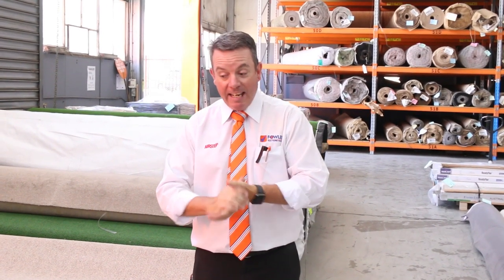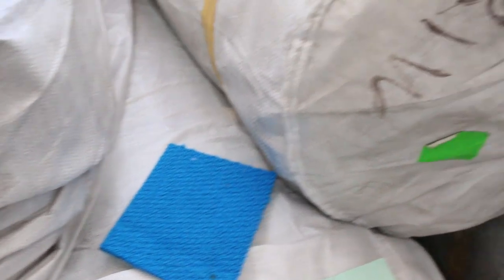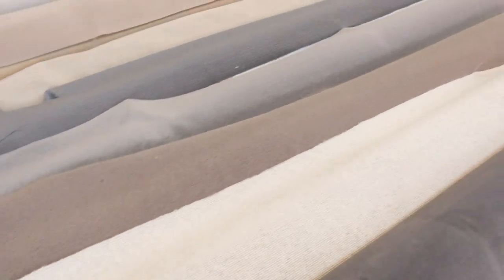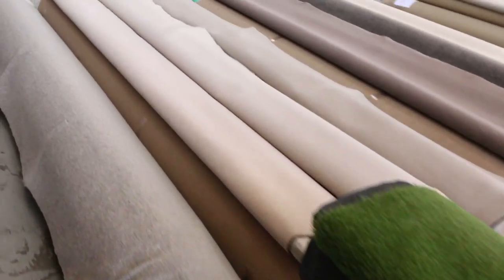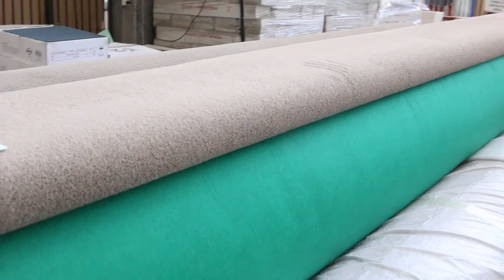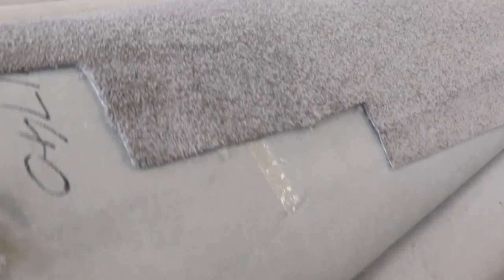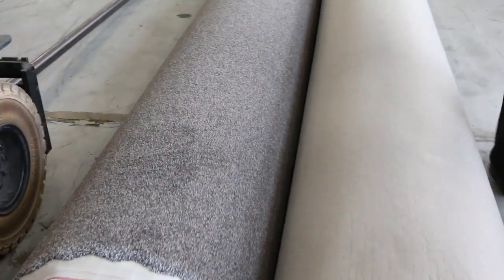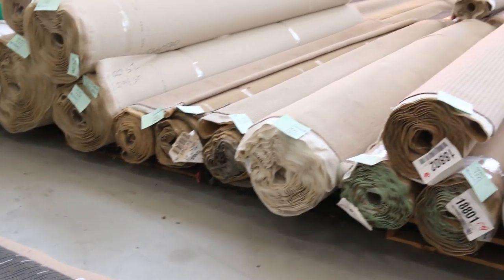Carpet Auction 27 February